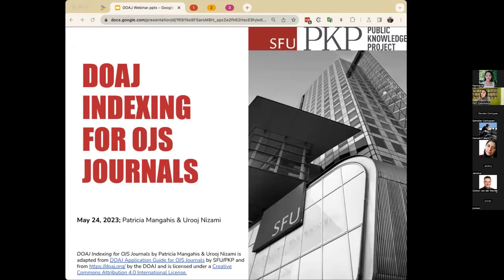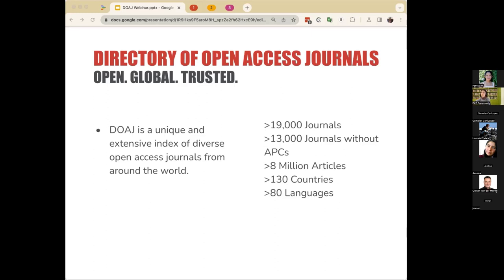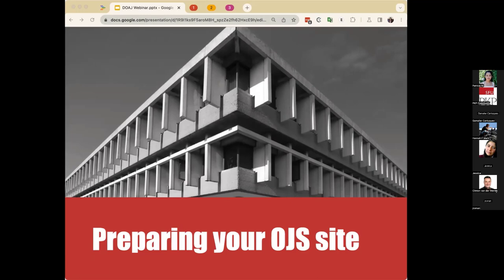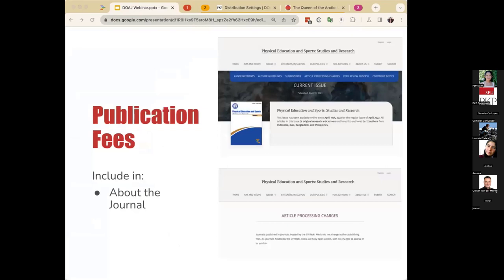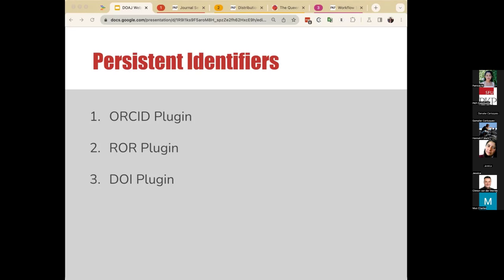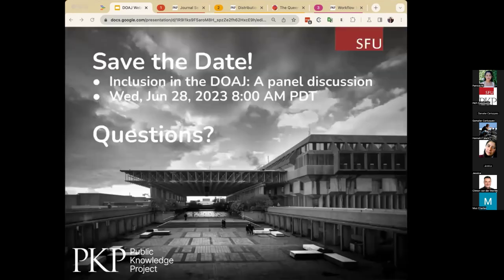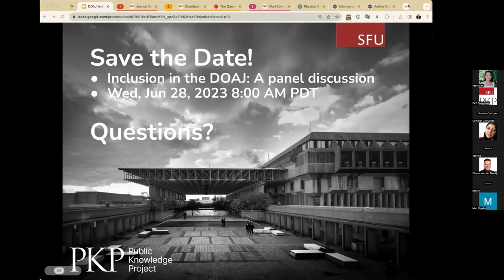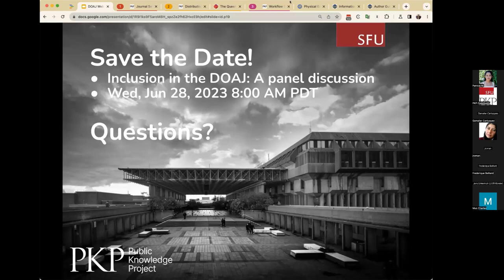Webinar: DOAJ Indexing for OJS journals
May 24, 2023; Patricia Mangahis & Urooj Nizami

DOAJ Indexing for OJS Journals by Patricia Mangahis & Urooj Nizami is adapted from DOAJ Application Guide for OJS Journals by SFU/PKP by the DOAJ and is licensed under a Creative Commons Attribution 4.0 International License.